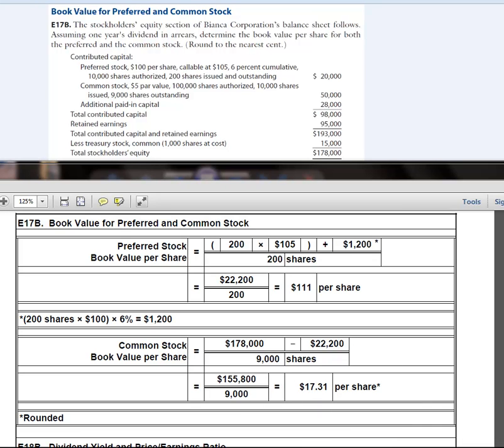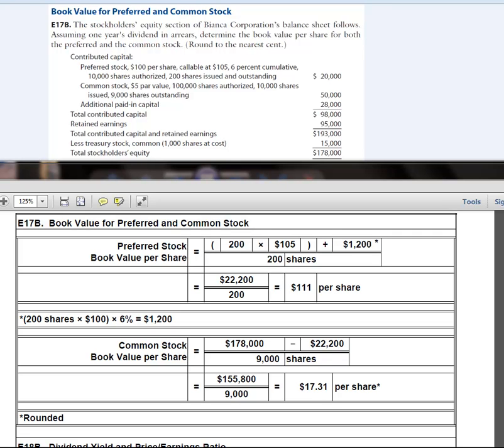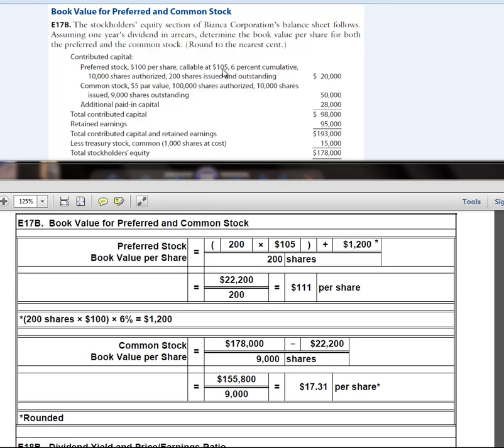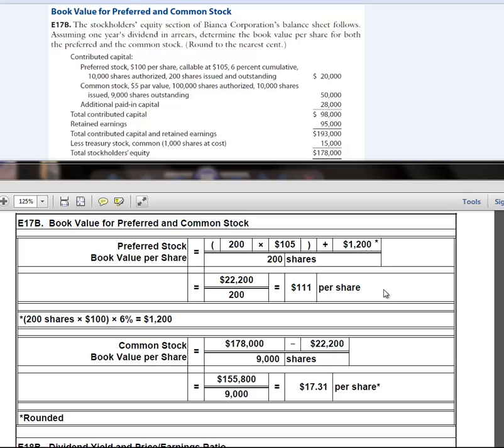Ch. 13E17B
Accounting